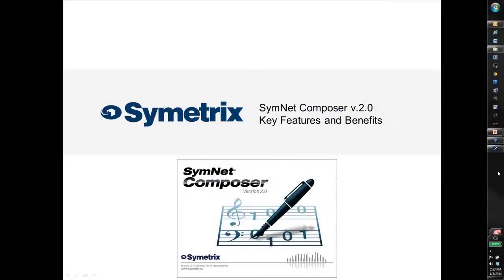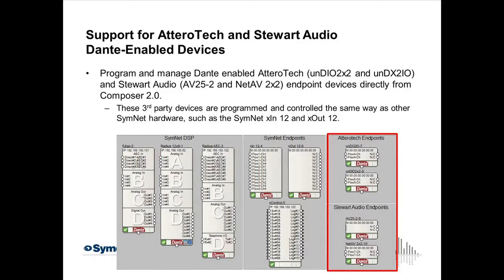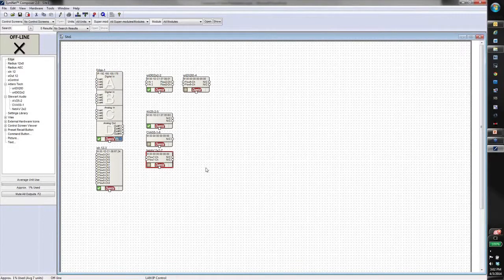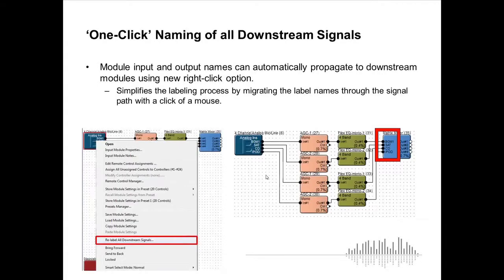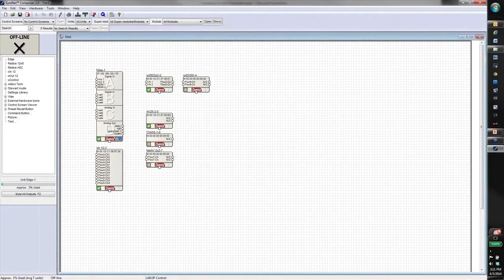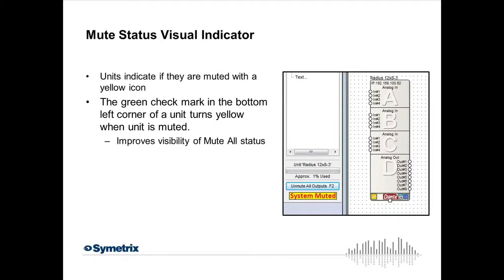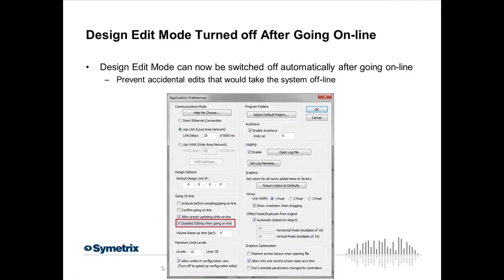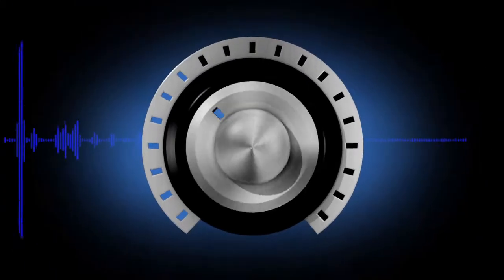Dante Webinar Part 1 1